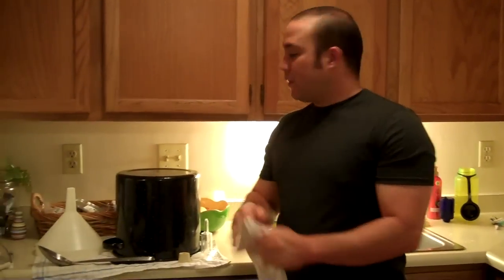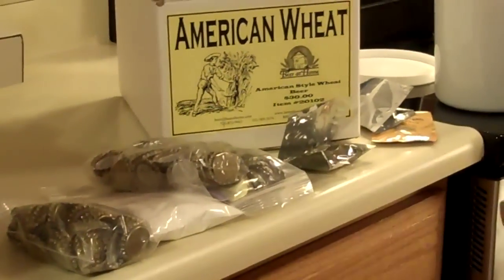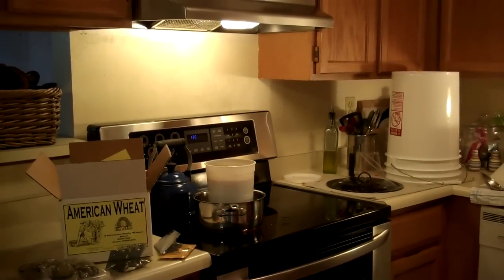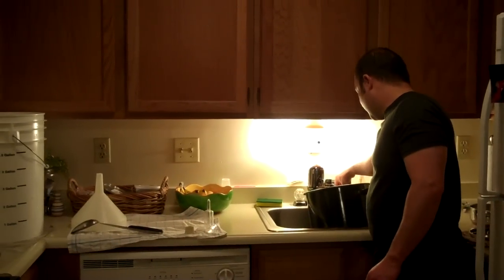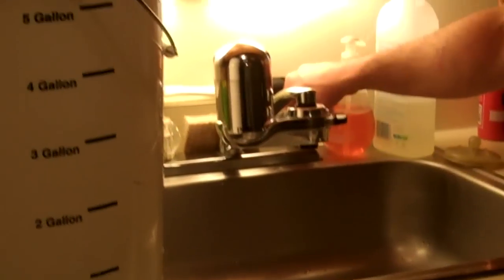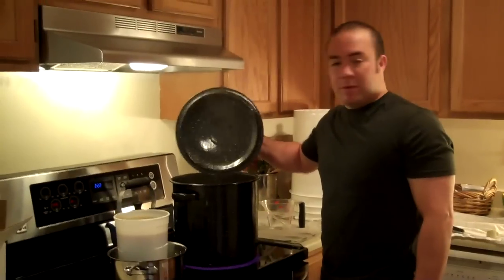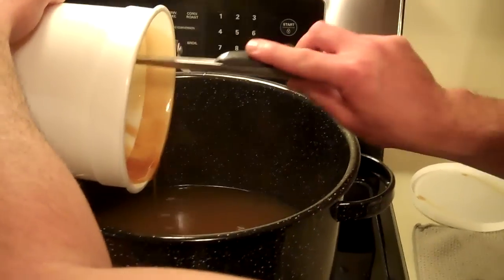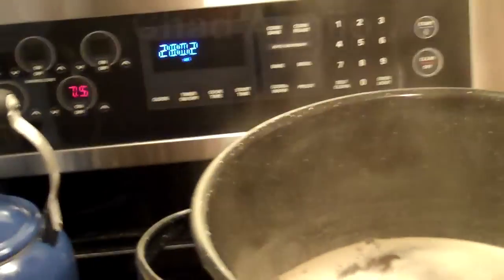Creating the Wort part 1